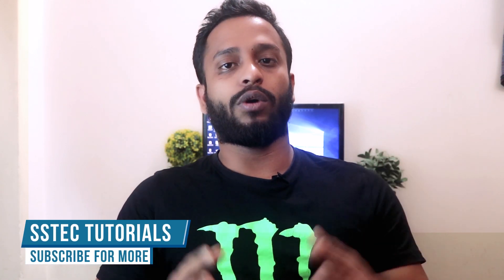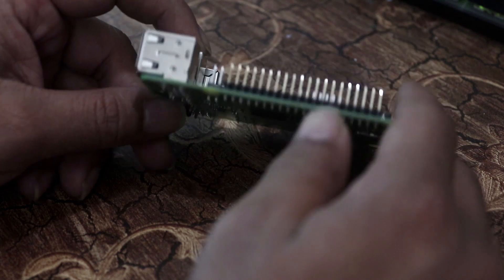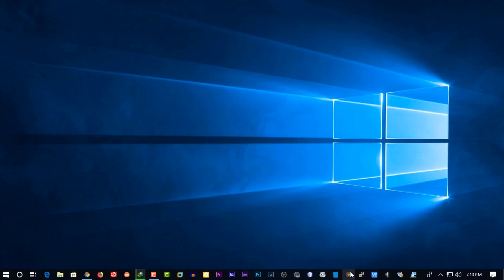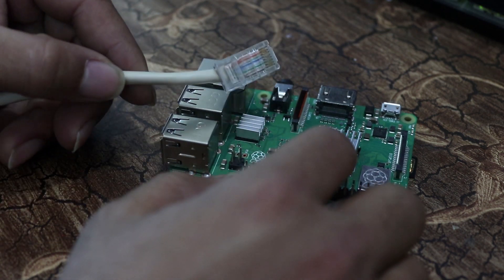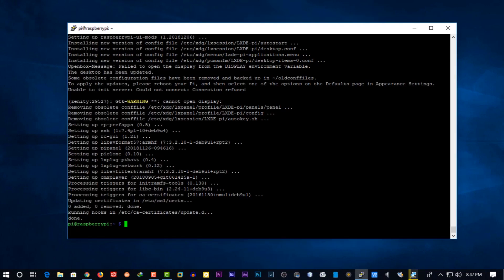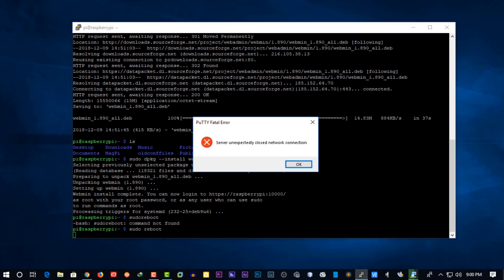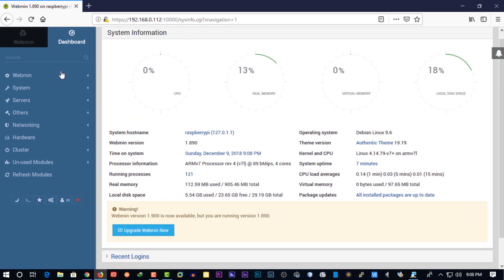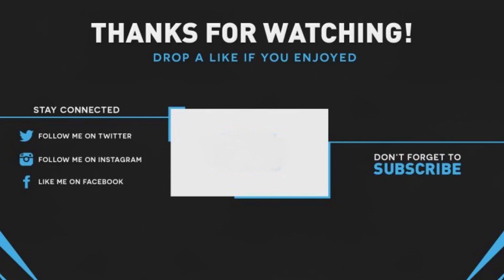Easy System Administration Web Interface Raspberry Pi with Webmin!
Easy System Administration Web Interface Raspberry Pi with Webmin! In this video i will be showing you how to setup your raspberry pi as a web administration system using Webmin. raspberrypi webmin sstec tutorials.